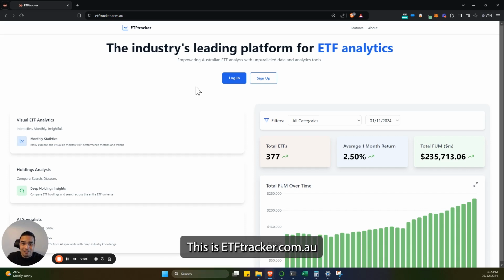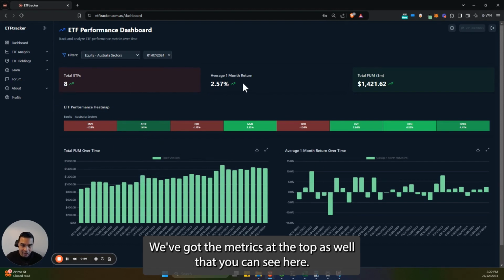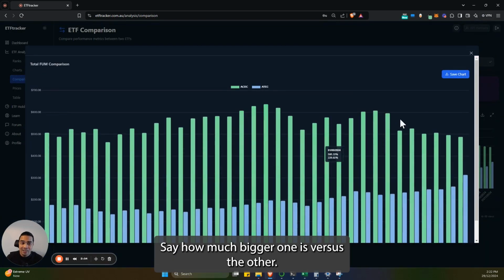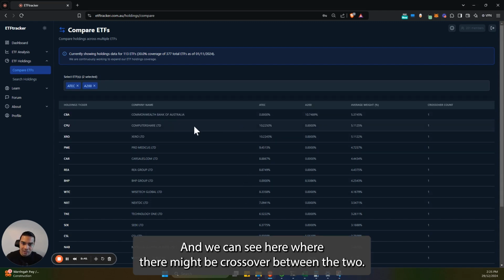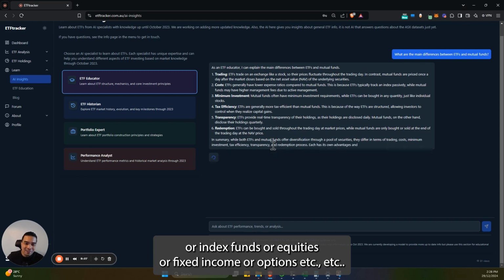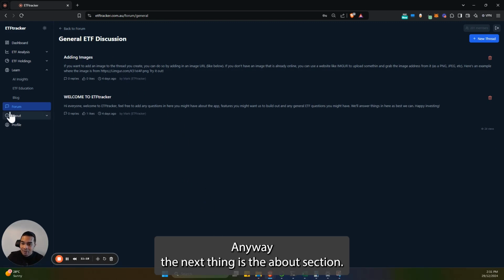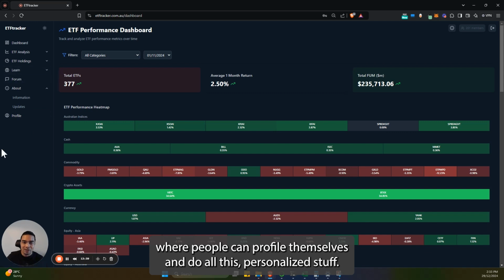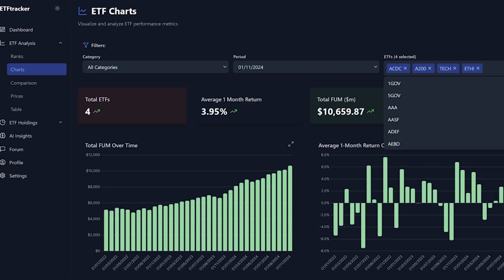ETFtracker Update - 29th December 2024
Hi folks, check out the latest updates to ETFtracker as of the 29th December 2024. We officially launched less than a week ago and it's been great to see the 200+ folks who have signed up so far.

This is a more in-depth video of the features in this free app but more is coming in the new year!

Also, check out 17:00 for the cool little theme song we made for ETFtracker.

Have a great investing journey!